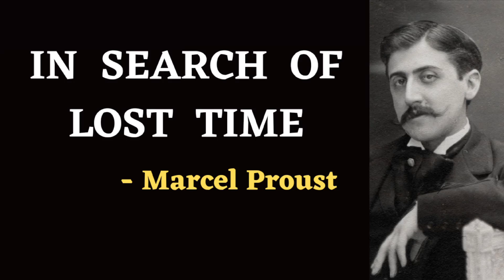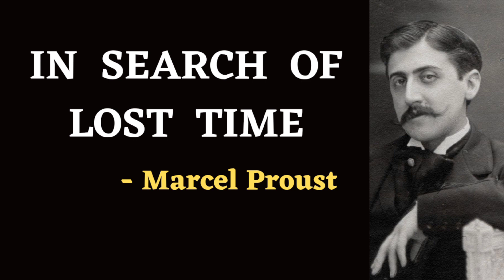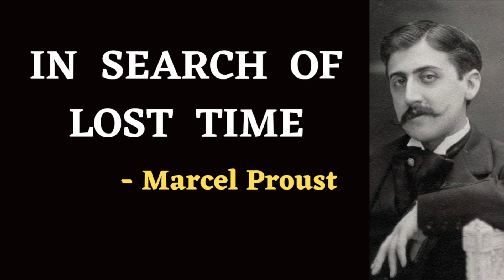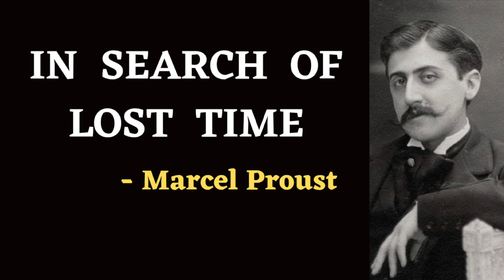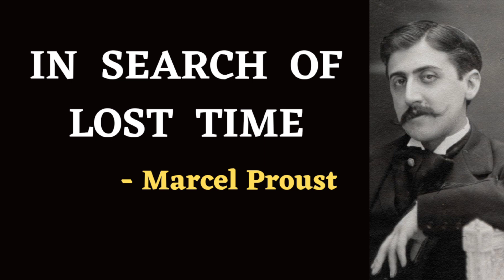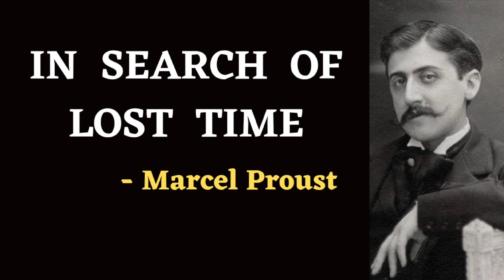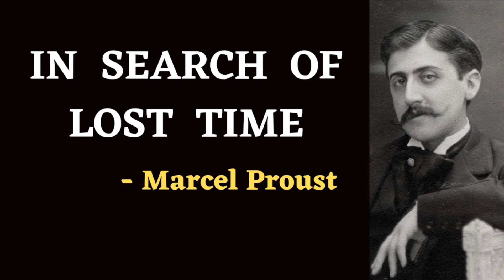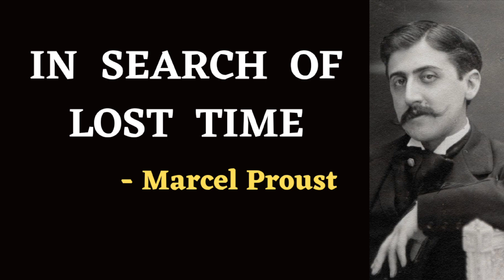In Search of Lost Time Summary | Marcel Proust | Can you Defeat Time?